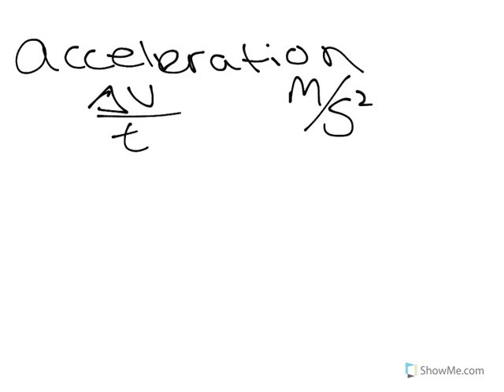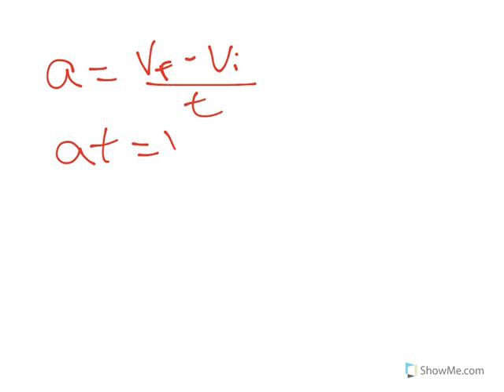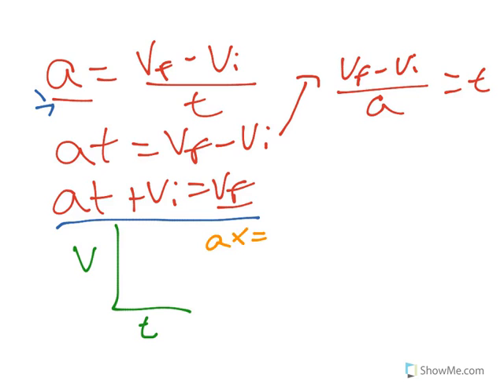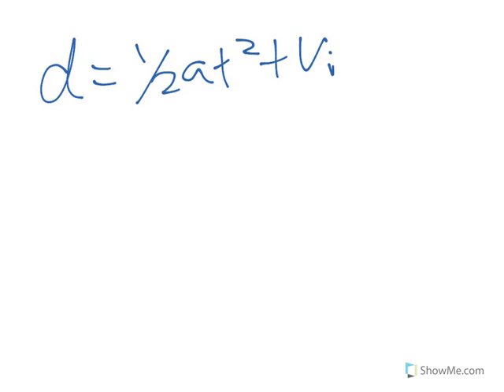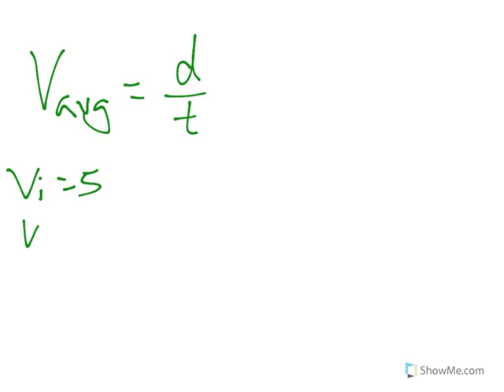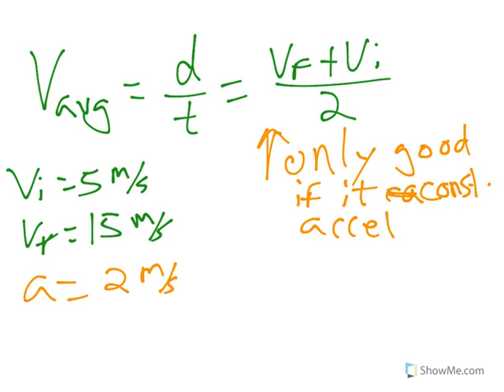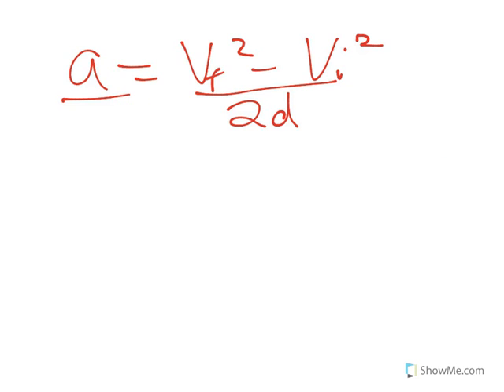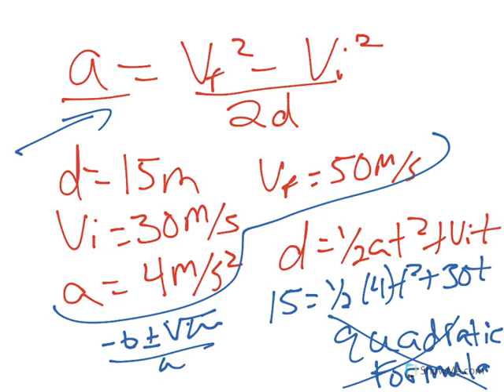Semester Review Acceleration